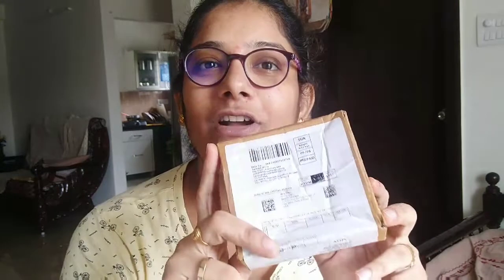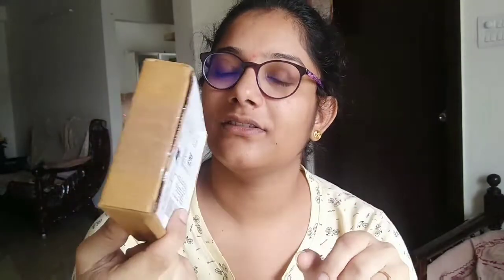YouTube కోసం నేను ఏమి కొన్నానో చూడండి 😊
hai friends,

I bought this mic from Amazon.

with love
kritinmom